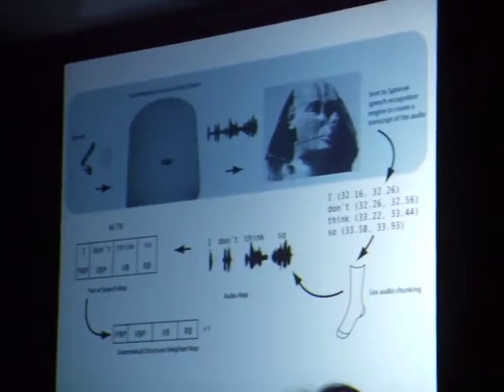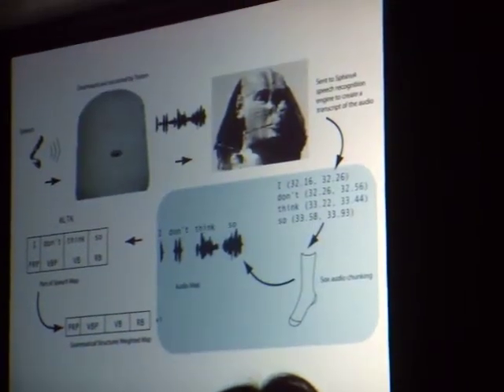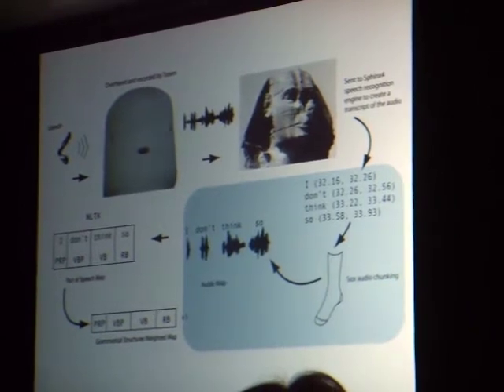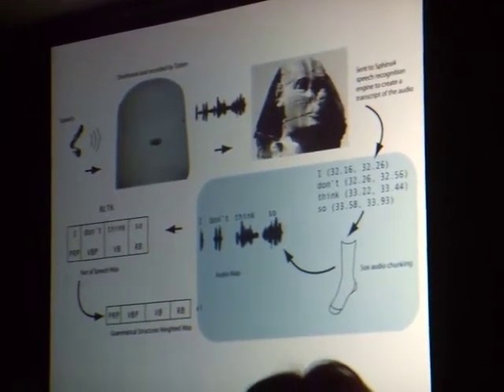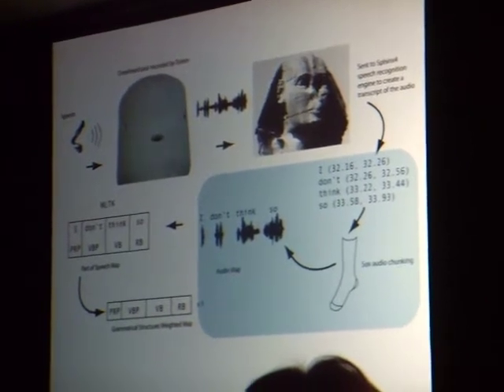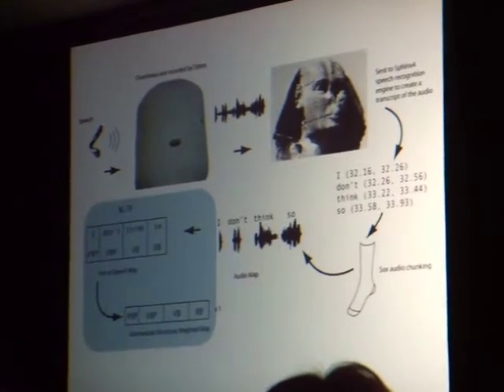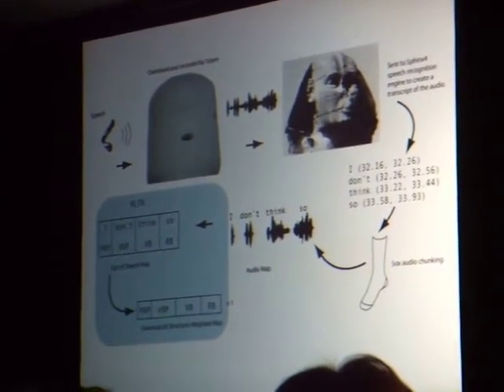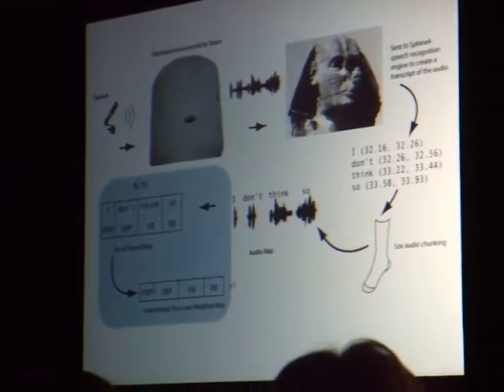Ignite NYC 9 - Heather Dewey-Hagborg - Powerplay - Internet Week NY 2010